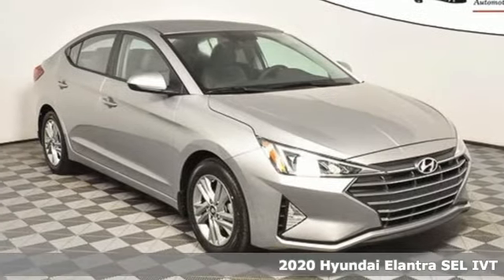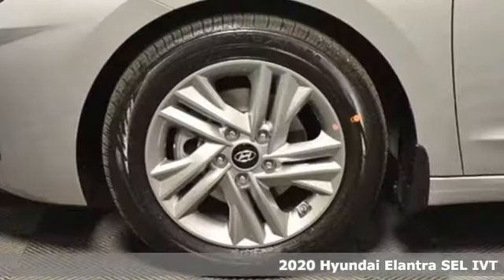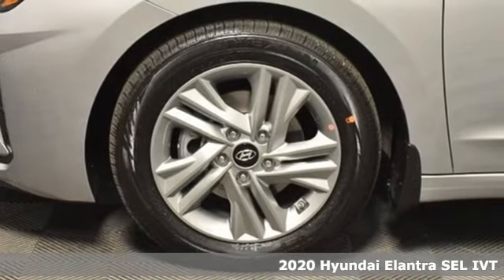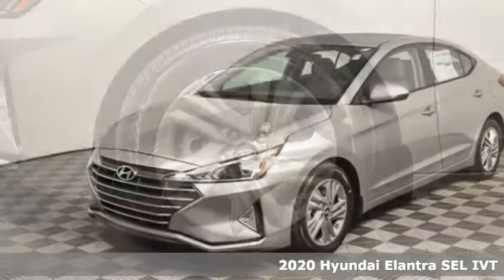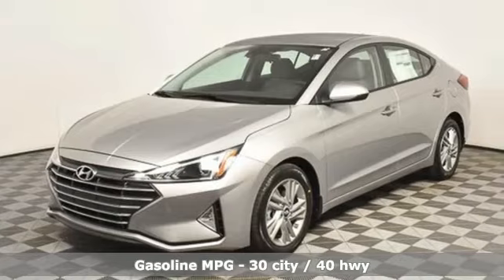New 2020 Hyundai Elantra Atlanta Duluth, GA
Year: 2020
Make: Hyundai
Model: Elantra
Trim: SEL
Engine: 2.0L 4-Cylinder DOHC 16V
Transmission: IVT
Color: Silver
Interior: Gray
Stock #: HE20128
VIN: 5NPD84LF7LH595468

Address:
5785 Peachtree Ind Blvd